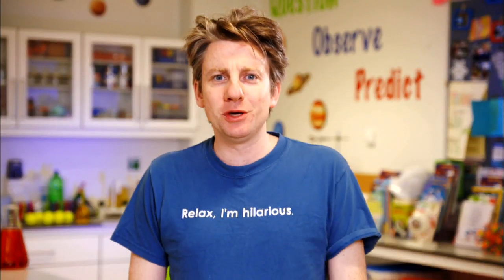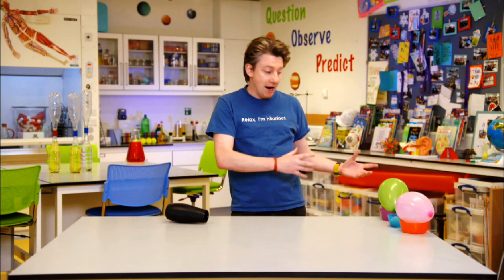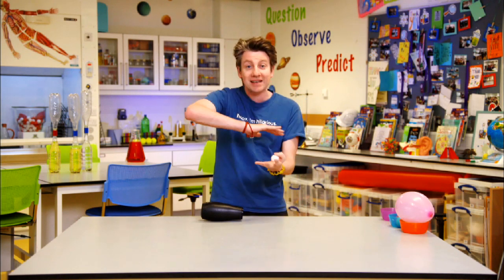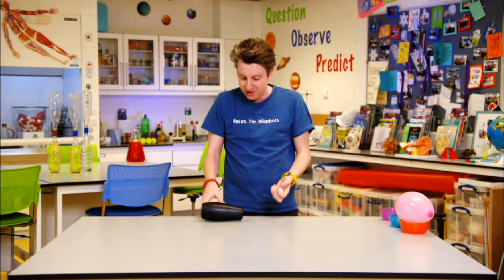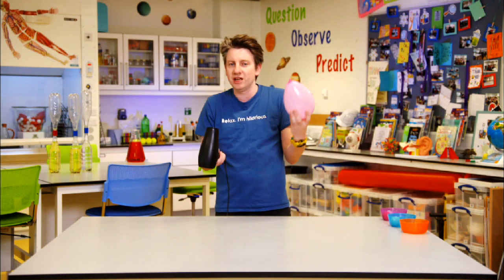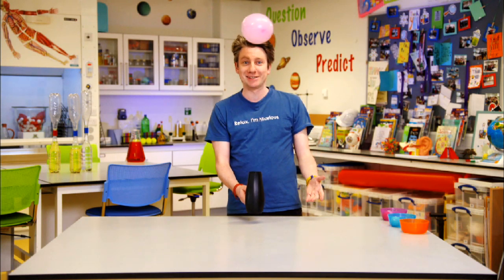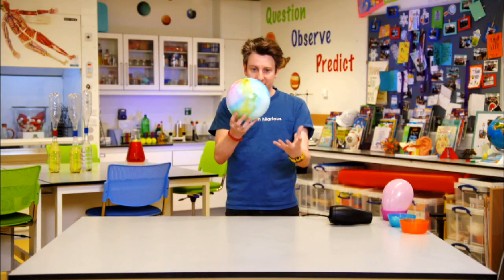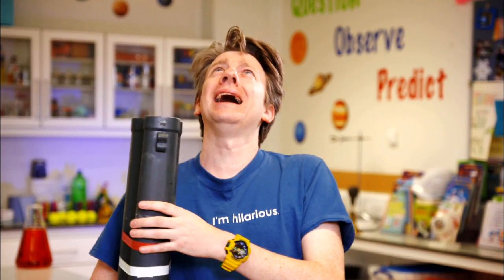Hub Lab: Balloon Experiment with Scientist Phil - RTÉ Home School Hub